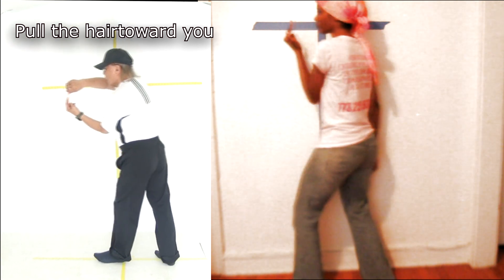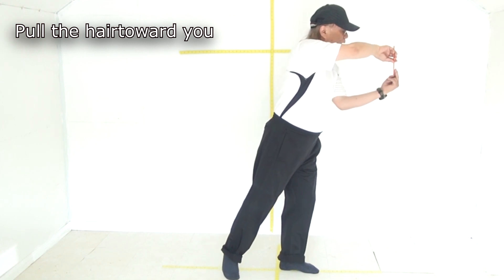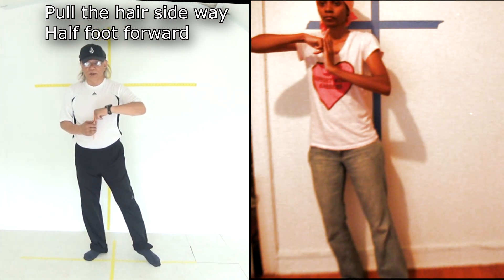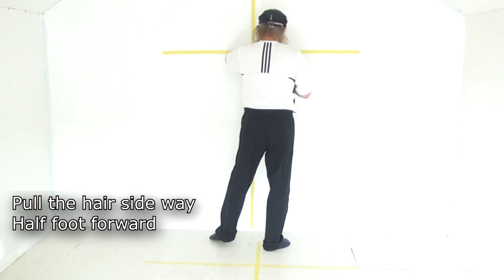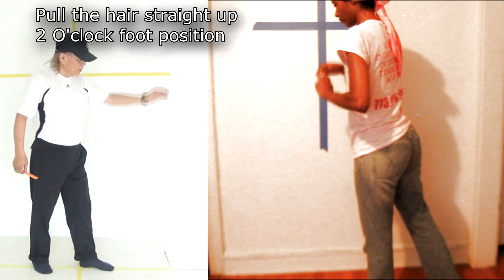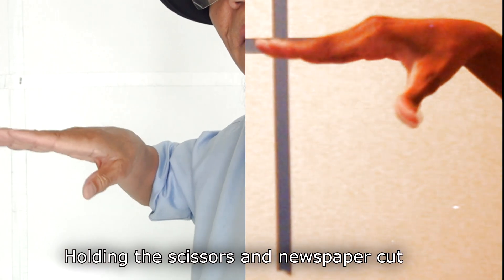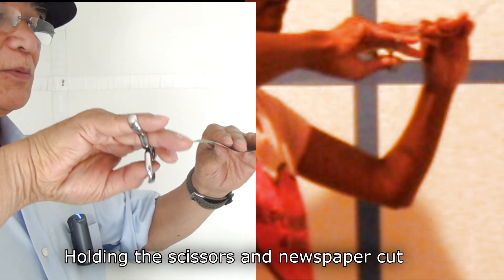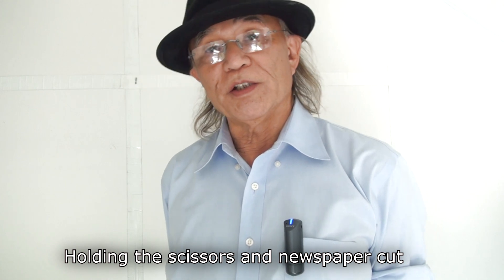Mogi Hair: Sirius hair stylist sends me an exercise video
Haircut Tutorial
Sirius hair stylist sends me an exercise video
Lots of hairstylists had  purchased my haircut DVD
Past few years, People know how to use the cell phone and start taking video.
 Then, I start asking hairstylist to send me the video, how they study?
As you know few hairstylist who like to improve their technic
start send me a video how they doing,
I am so happy to start to see new  movement for the teaching system
if you purchase DVD before and keep practice, please send me your video I am happy to help you,
Right now, no charge for you!